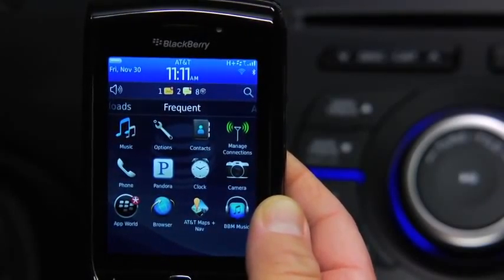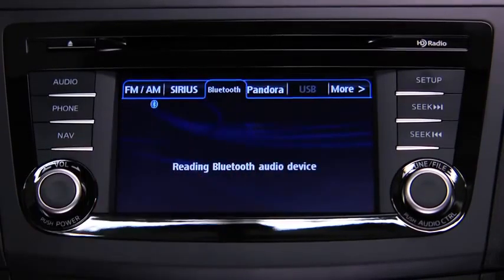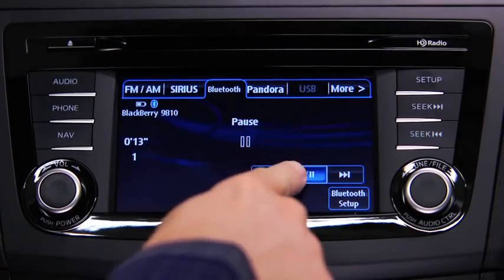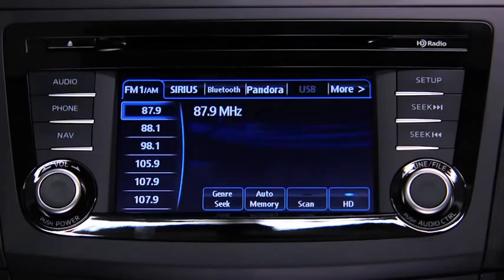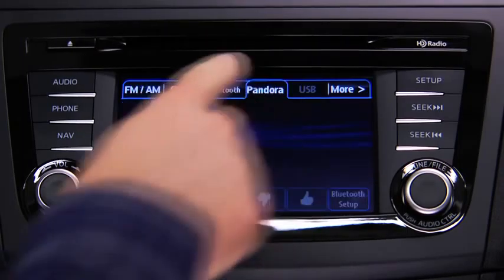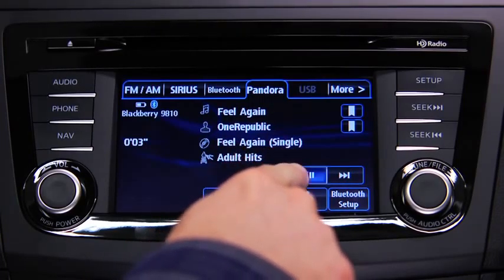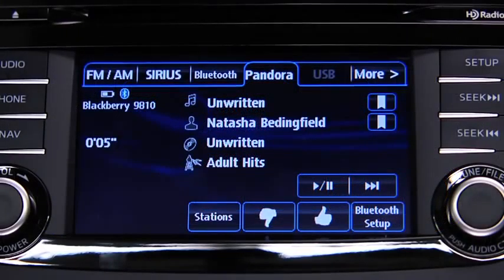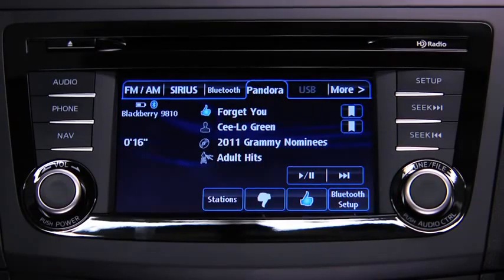2013 Mazda3 — Bluetooth Audio Streaming Type B Mazda USA